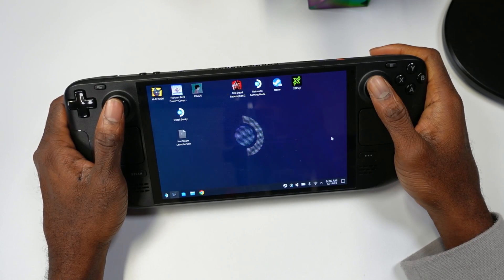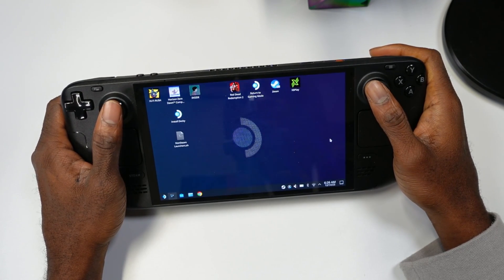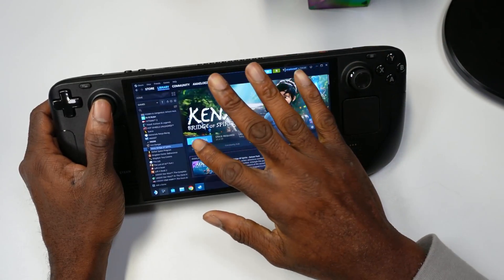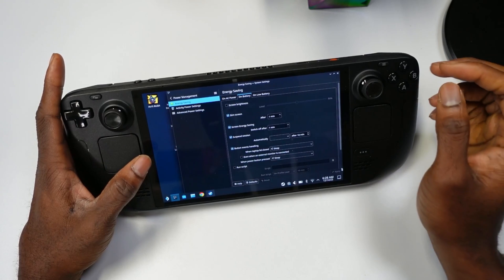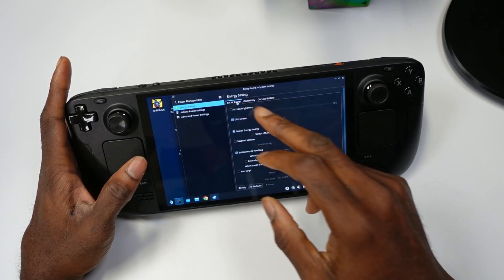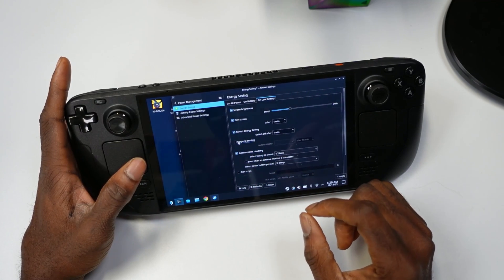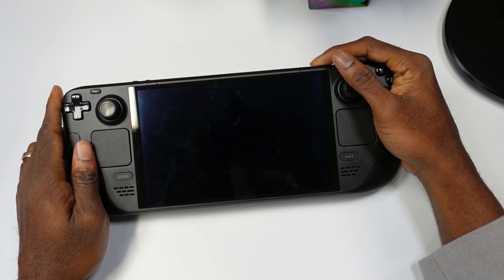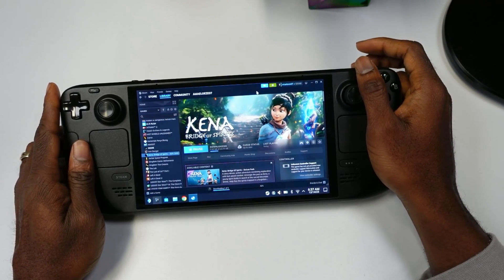How To Download Games On Your Steam Deck With The Screen OFF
In today's video, I showcase how you can download games on your Steam Deck when it's off.